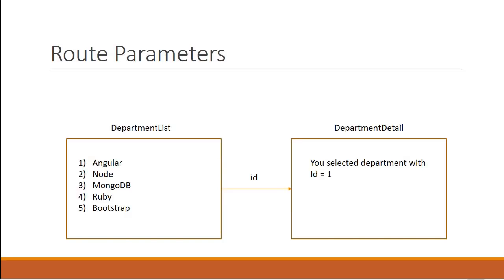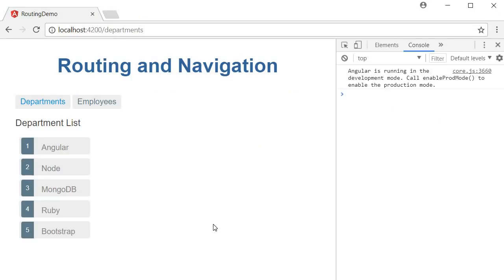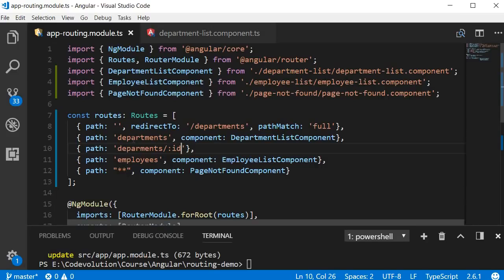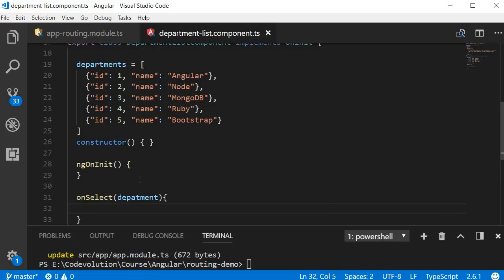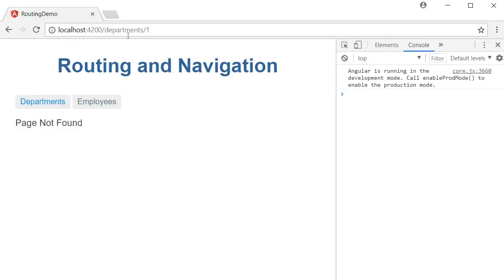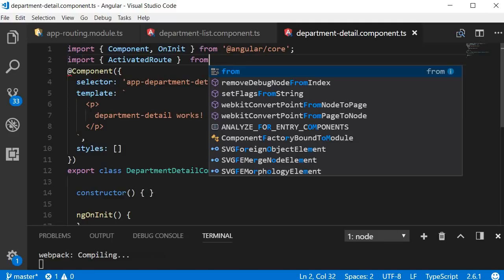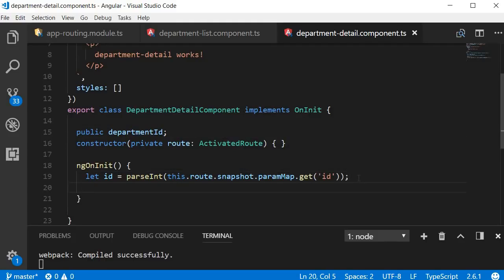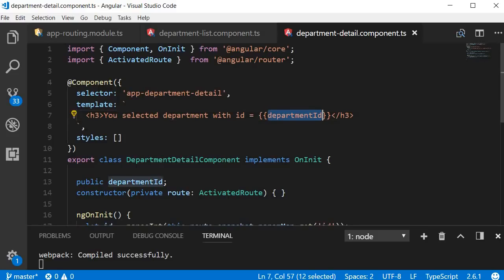Angular 8 Tutorial 25 Route Parameters